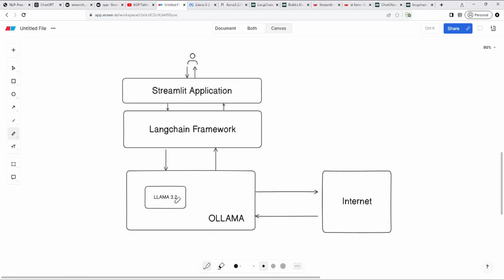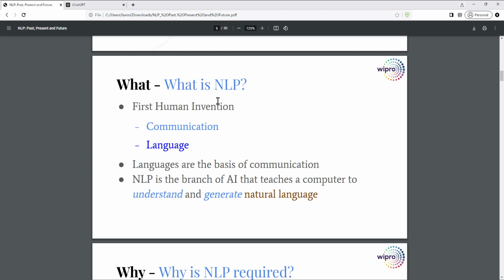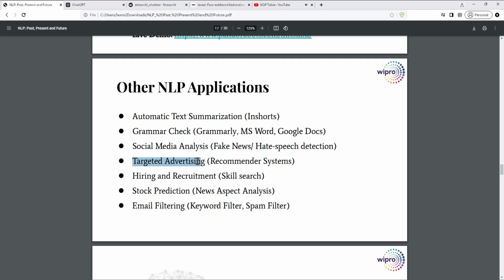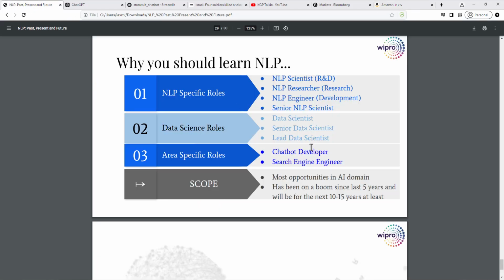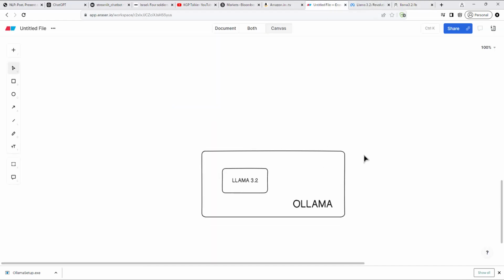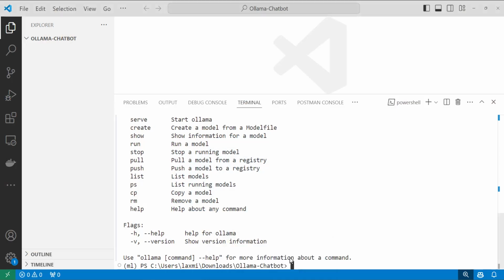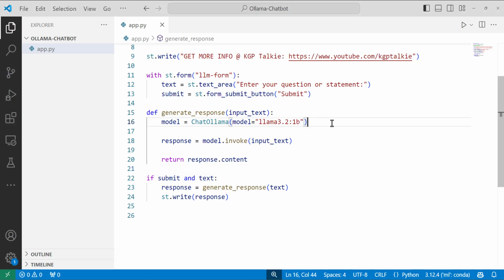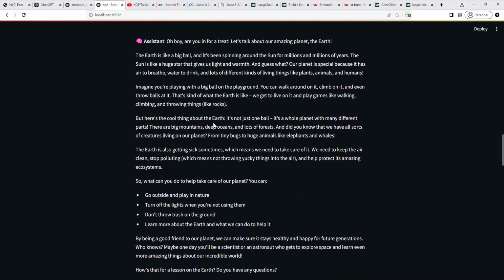Build Your Own Chatbot with Langchain, Ollama & LLAMA 3.2 | Local LLM Tutorial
In this tutorial, you'll learn how to create your own powerful chatbot using Langchain, Ollama, and Facebook's LLAMA 3.2 model. LLAMA 3.2 is a cutting-edge local large language model (LLM) that enables robust chatbot functionalities. We'll walk you through the process of setting up a local LLM with Ollama and integrating Langchain for advanced capabilities.

In this tutorial, we'll cover:
- Getting started with local LLM using Ollama
- Utilizing Facebook's LLAMA 3.2 model for chatbot development
- Building a chatbot with chat history functionality using Langchain
- Integrating the chatbot with Streamlit for a user-friendly interface

By the end of this video, you'll have a fully functional chatbot running locally that can maintain conversational context and provide intelligent responses. Perfect for those interested in AI, machine learning, or building custom chatbots.